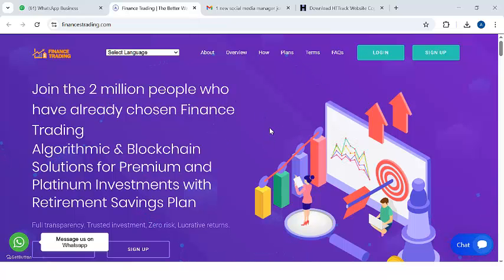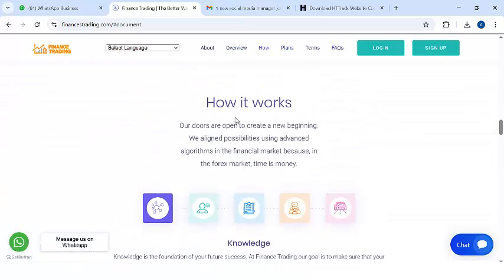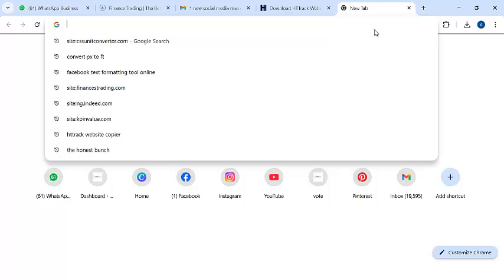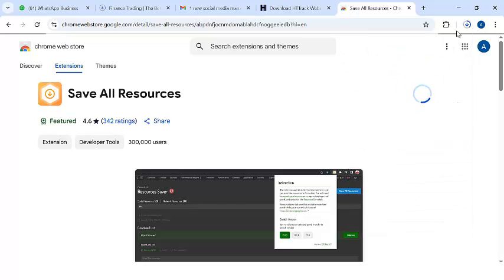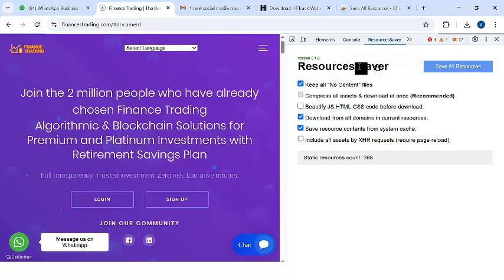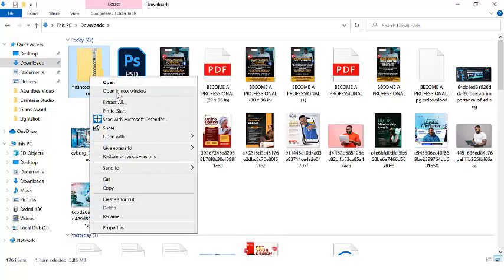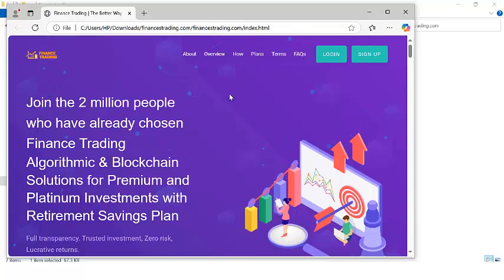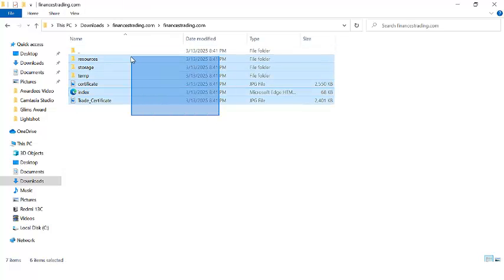How to clone a website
New to web development or just want to save a website for later?  This beginner-friendly tutorial will walk you through using the "Save All Resources" extension to download a complete copy of any website, keeping all the images and formatting intact. No coding or tech skills required!